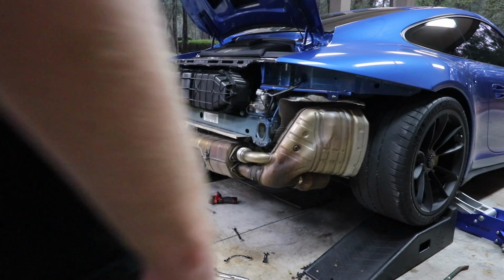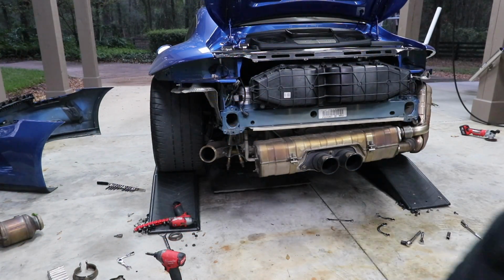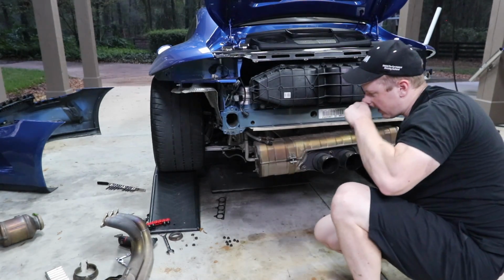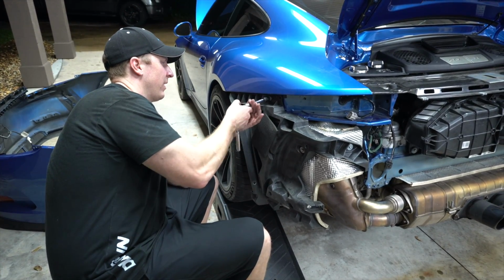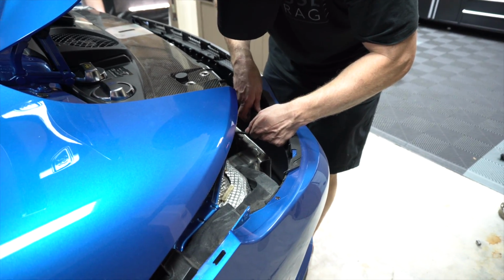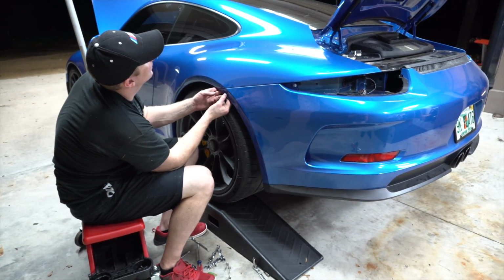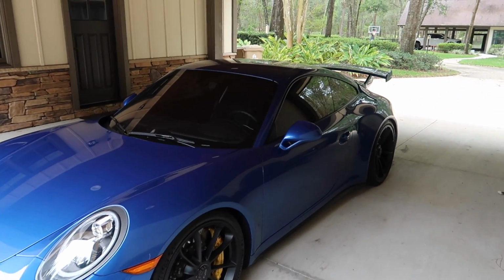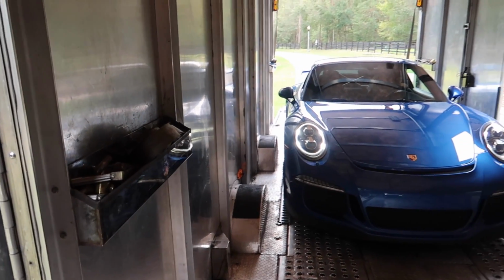My Sapphire Blue GT3 Exit Interview: Episode 2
I'm trading my GT3 for a GT3 RS.  I talk through while putting the stock exhaust back on the car.

Everything Else I Use That We Don't Have At OG: